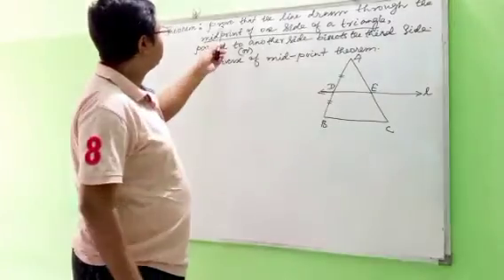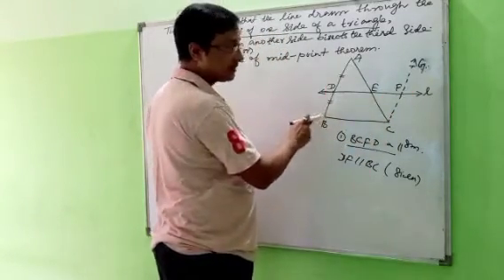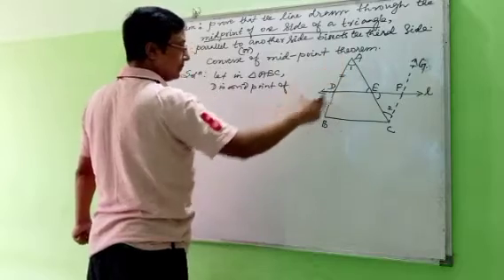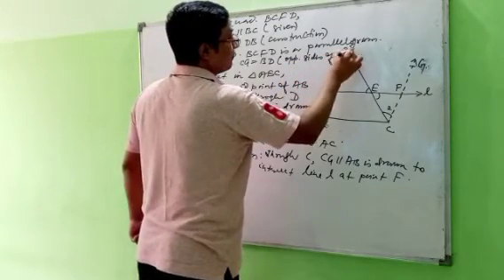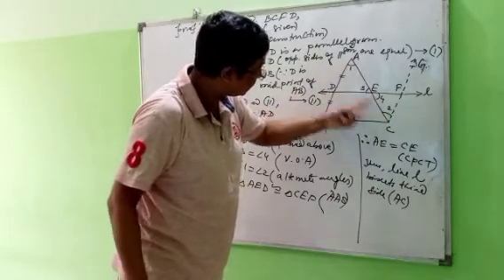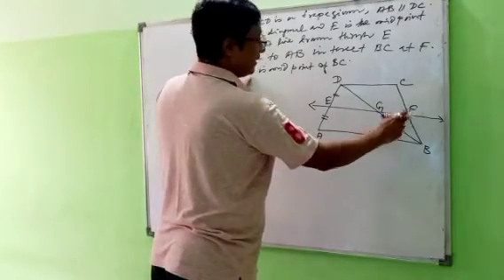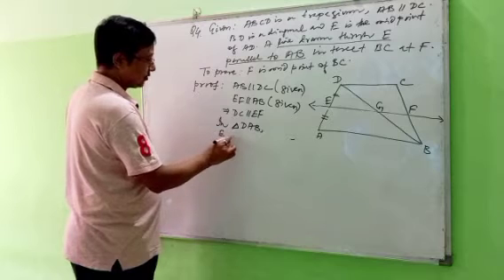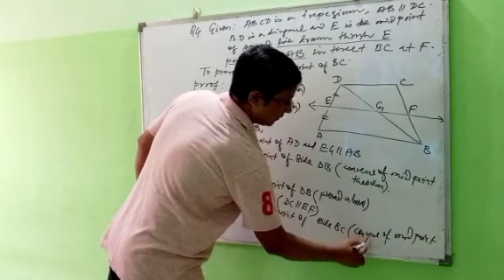Chapter 8: Quadrilaterals (part 6)